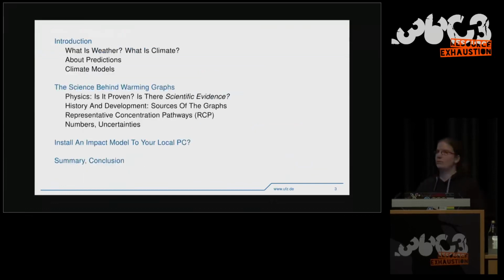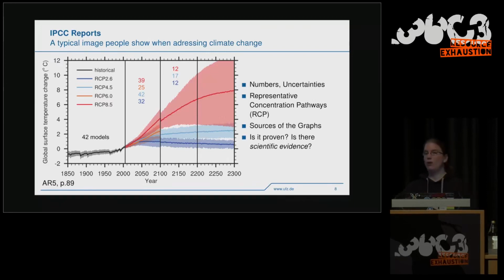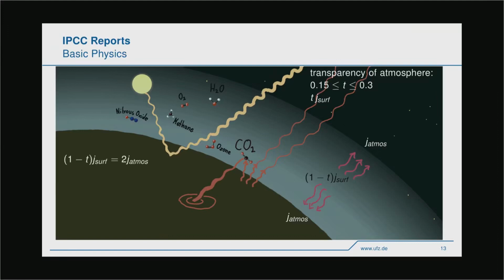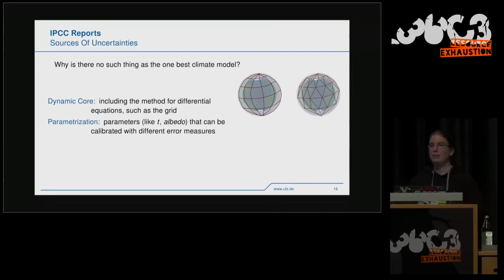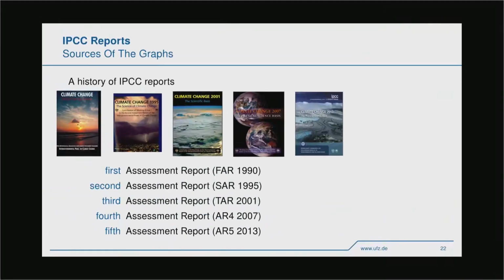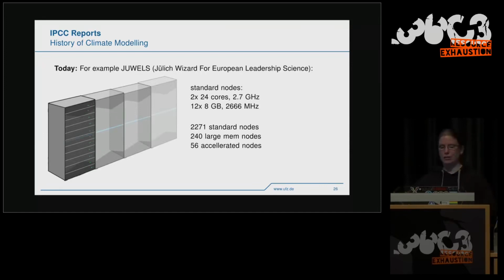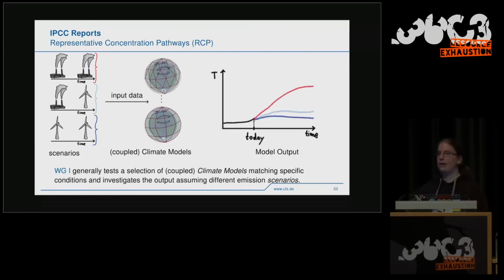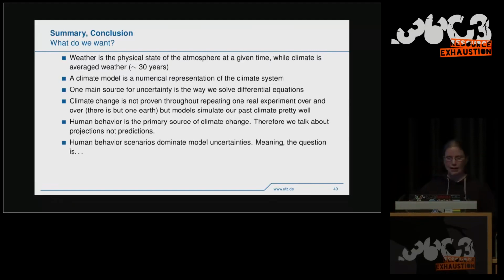36C3 2019 Climate Modelling